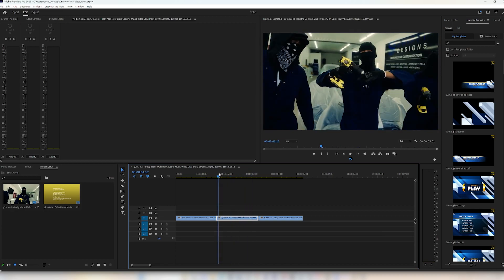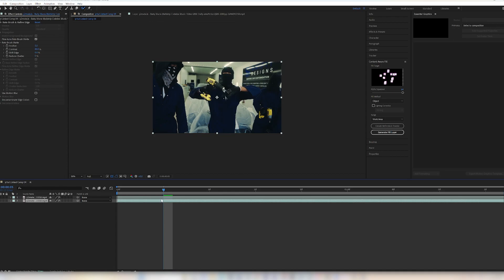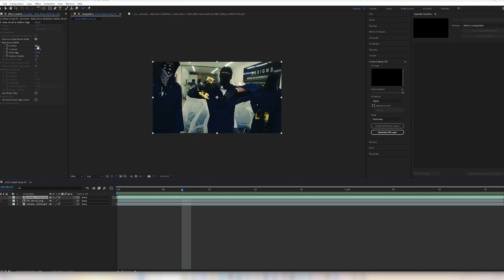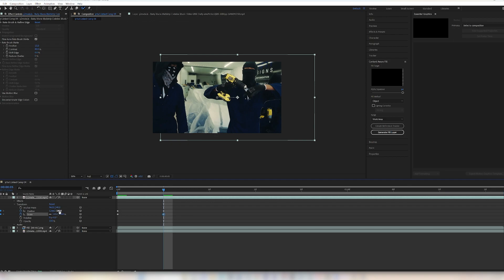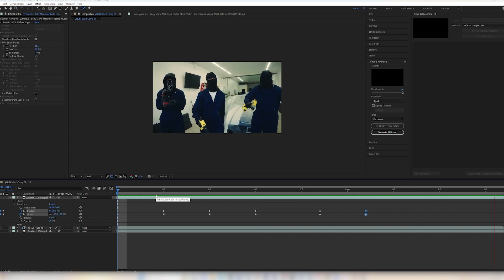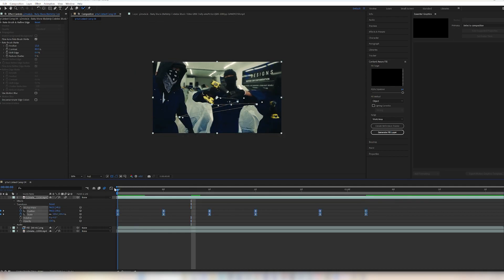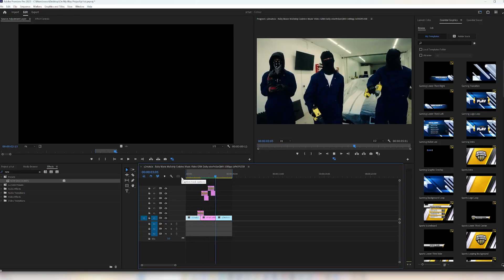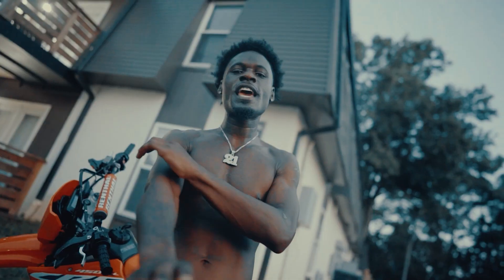INSANE TELEPORTATION EFFECT FOR YOUR MUSIC VIDEOS! (After Effects + Premeire Pro)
Do You Want to SAVE TIME editing? GET THESE PRESETS NOW!